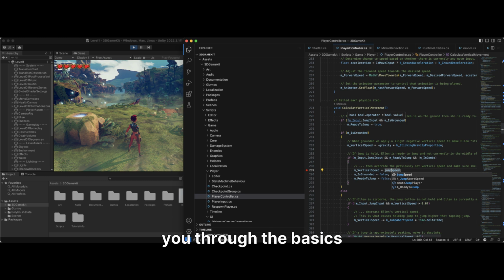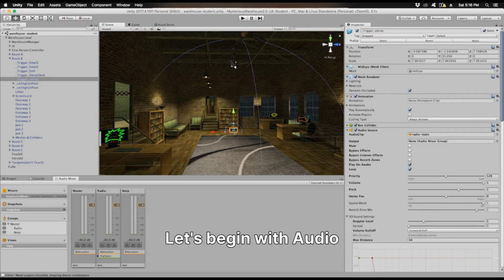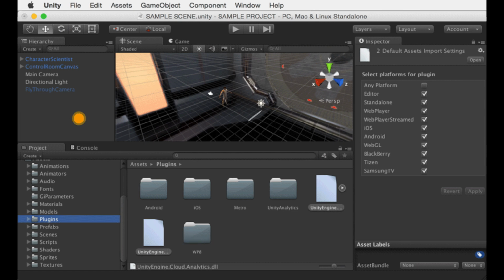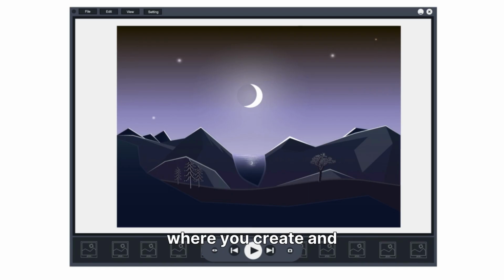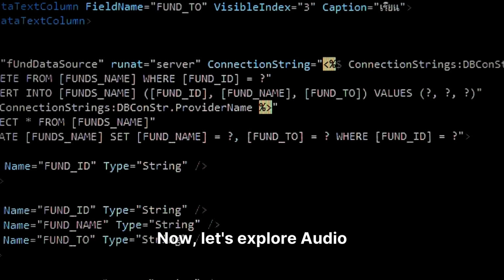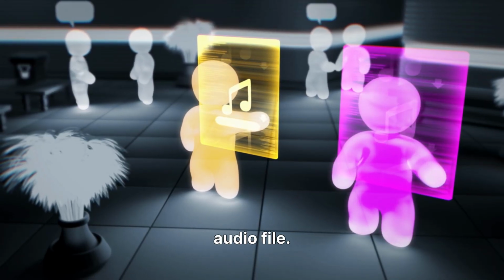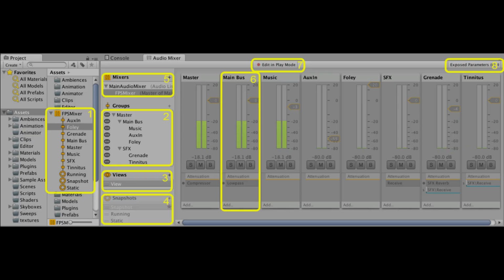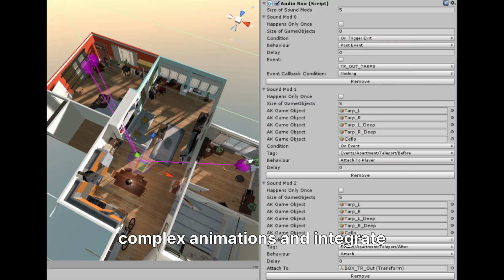Unity VS Basics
In this video, we'll explore the difference between Unity and Unreal Engine 5 for game development. Whether you're a beginner or experienced developer, this comparison will help you choose the best platform for your next project!
In this video, we'll compare Unity and Unreal Engine 5 to help you decide which one is best for your game development needs. Learn about the basics of both platforms and see which one is right for you!
Trying to decide between Unity and Unreal Engine for game development? Watch this video for a breakdown of Unity VS Basics to help you choose the right platform for your next project!